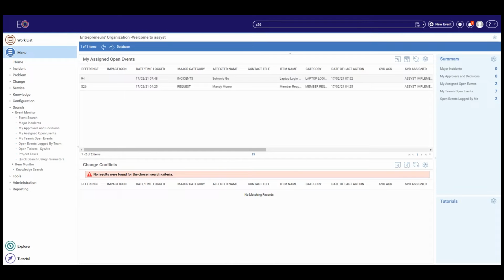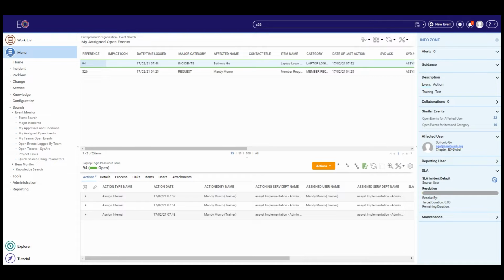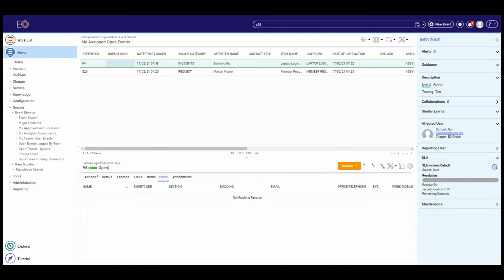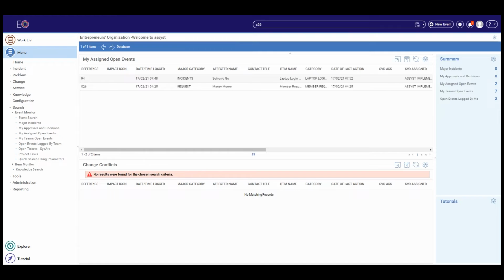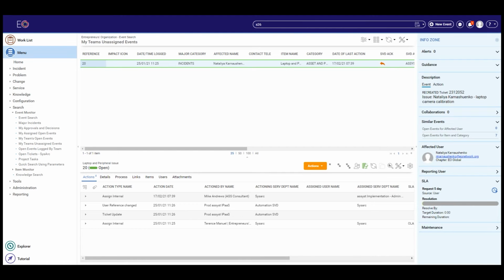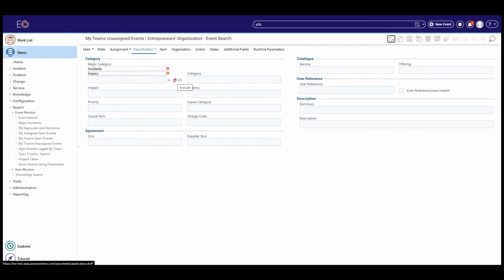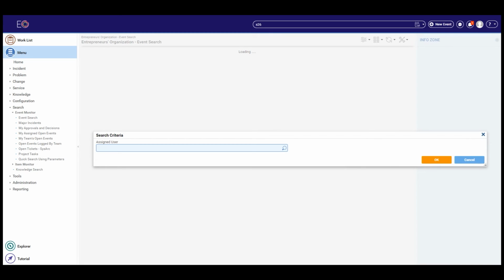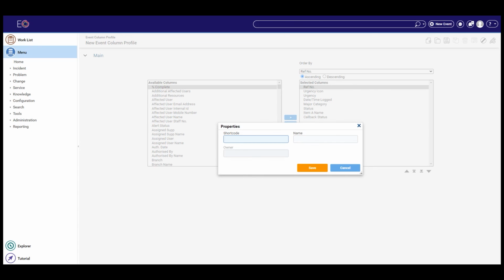Using Event Monitors